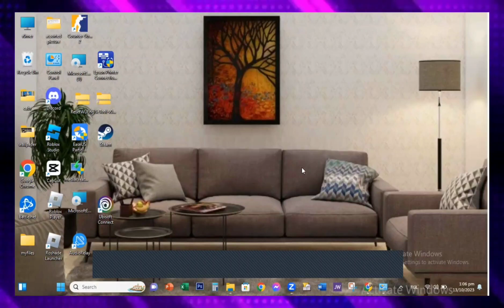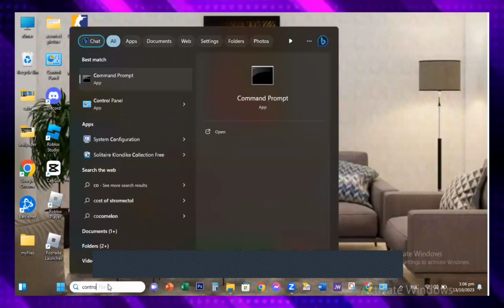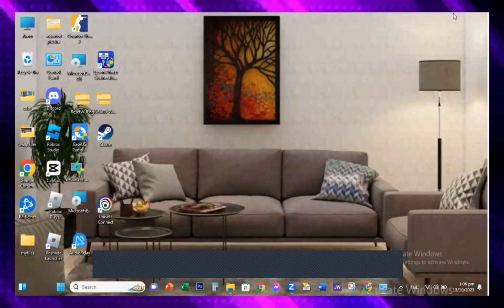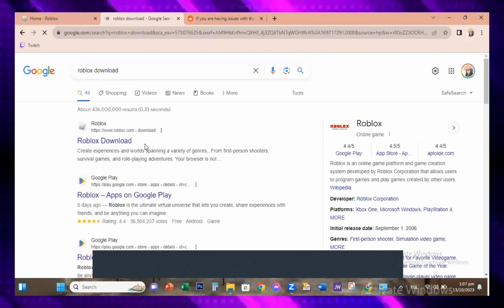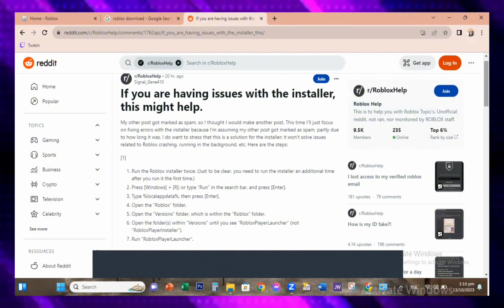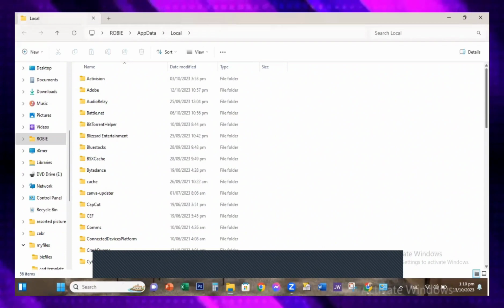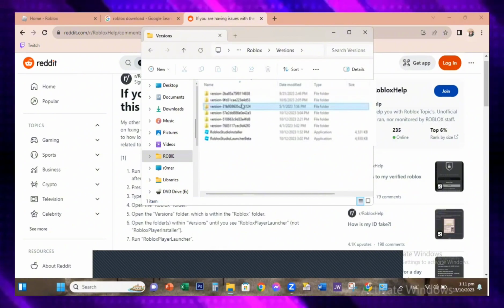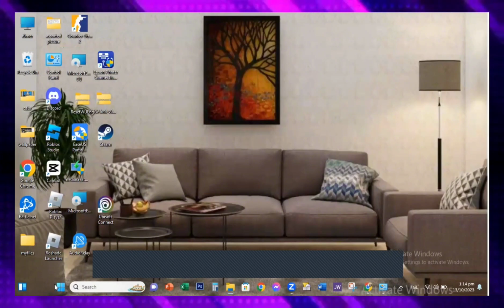Fix Roblox Installer Not Working | Cannot Continue Installation Because Another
Is the Roblox installer giving you headaches with the "Cannot Continue Installation Because Another" error message? Don't worry; you're not alone! In this video, we'll guide you through the troubleshooting steps to fix this issue and get you back to enjoying Roblox without interruptions.

Our step-by-step tutorial will address the common problems that can prevent the Roblox installer from working correctly. We'll help you identify and resolve the issue so that you can continue your Roblox adventures smoothly.